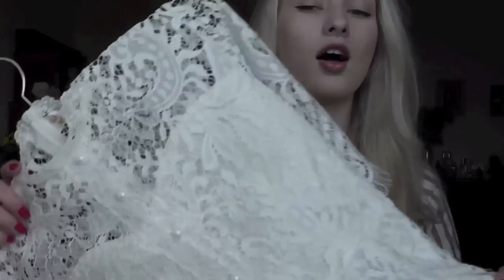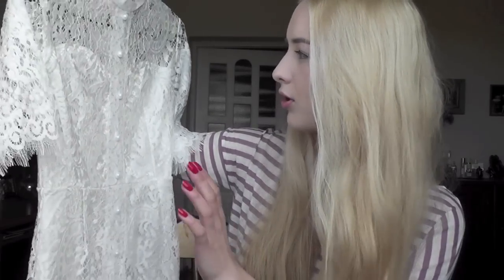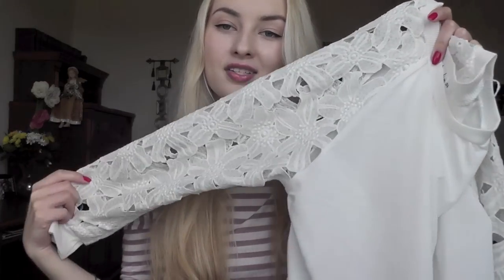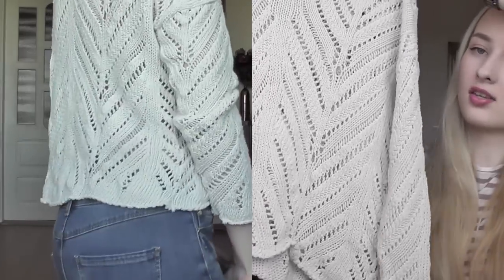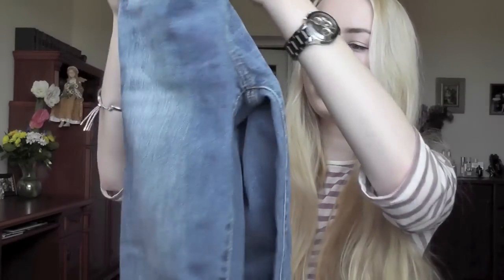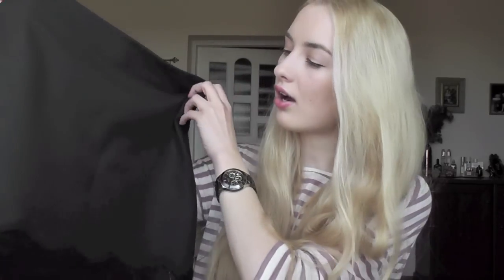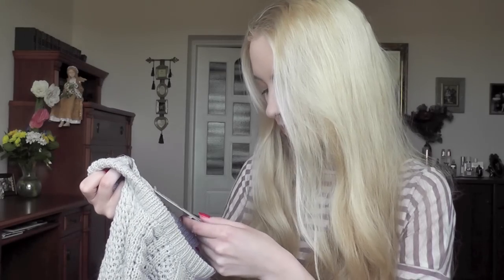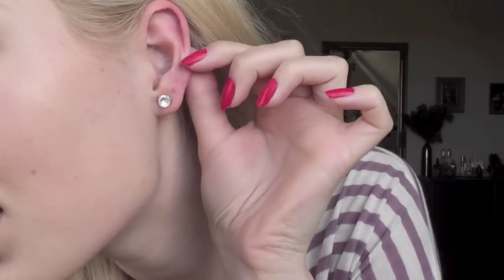Spring Clothing Haul | Chanelette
What I'm wearing:
Top- Massimo Dutti
Bracelet- Massimo Dutti
Watch- DKNY
Earrings- Swarovski
Lip gloss- Maybelline Color Sensational in Cashmere Rose
Eye shadow- Nars All About Eve
Nails- Chanel Tapage